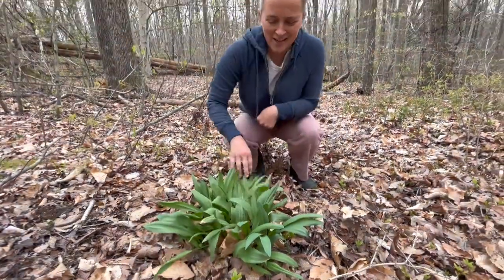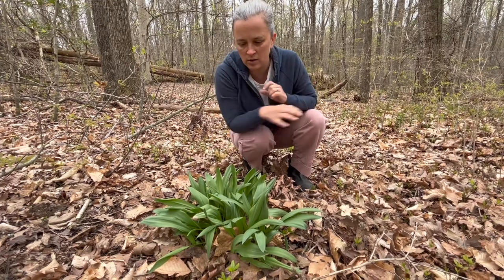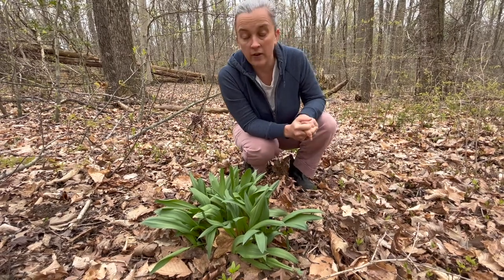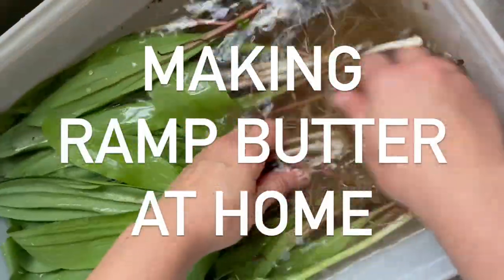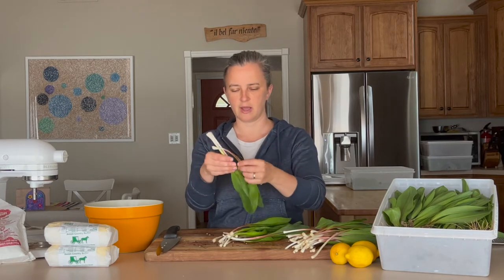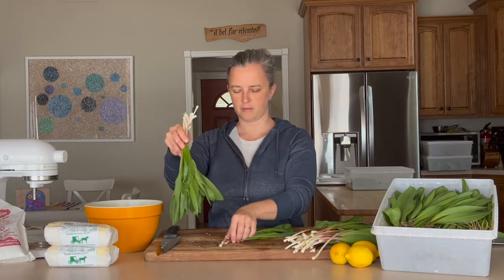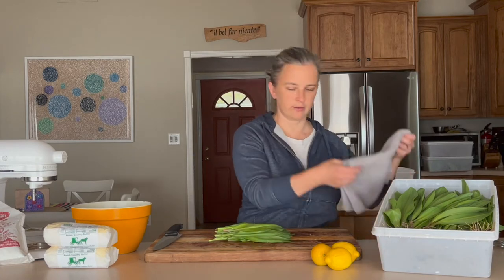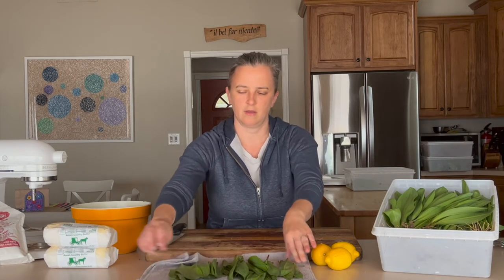Making Ramp Butter at Home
Chef Helena del Pesco shows step-by-step, how to clean and prepare ramps, and how to preserve them as a savory compound butter.